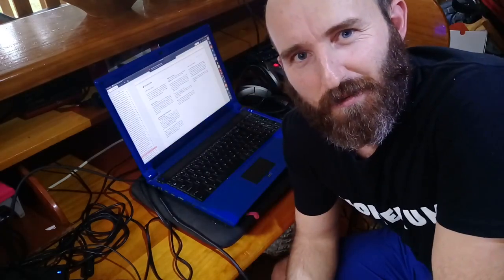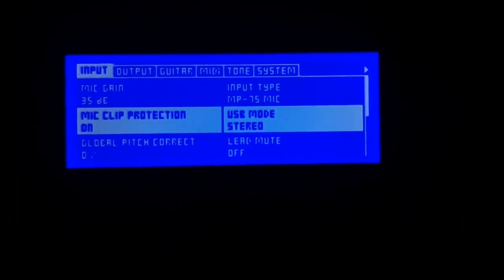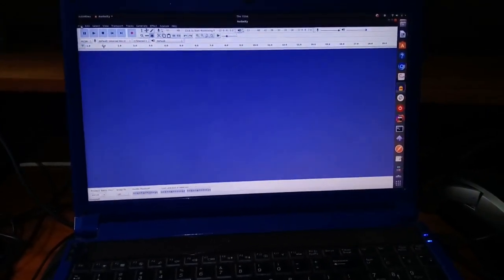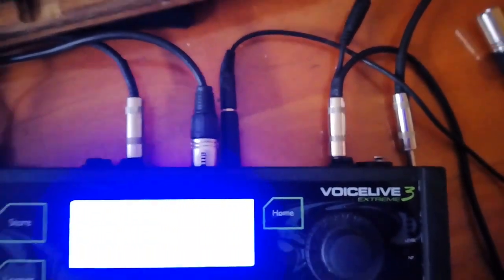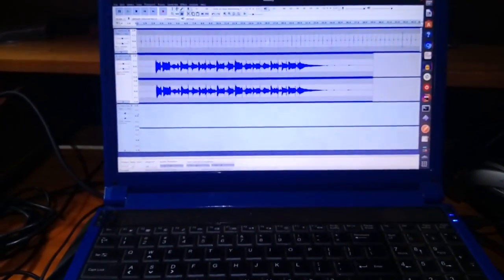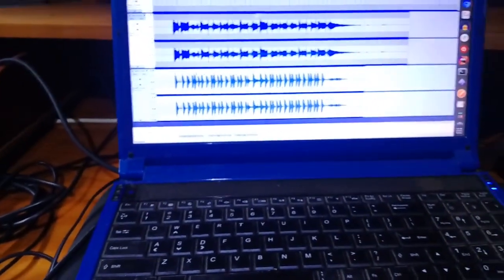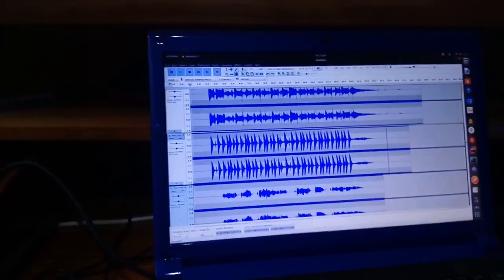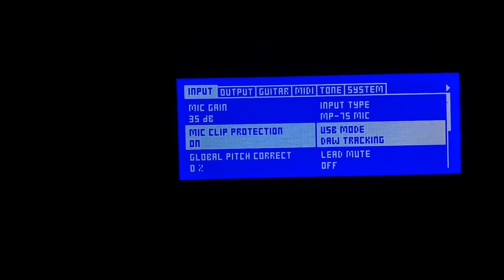VL3X how to record directly to your computer using only the Voicelive3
How to record from your Voicelive3 Extreme directly to your computer with one cable, no need for an interface. Track by track recording.

If you have a Voicelive3 and you are like me and are just starting out recording, then there is no need to buy any more gear. Just get the right cable and download the free DAW called Audacity (or whatever DAW you like)

Once I knew which cable to use and which setting to adjust in my VL3X, everything else worked seemlessly. I did not even have to choose the input for Audacity, it detected it automatically.

But I did need to adjust the latency. Here is a great video about how to easily do that

Sorry for the poor audio quality in the video, I used my mobile phone and my amp levels were not set up well for the playback.